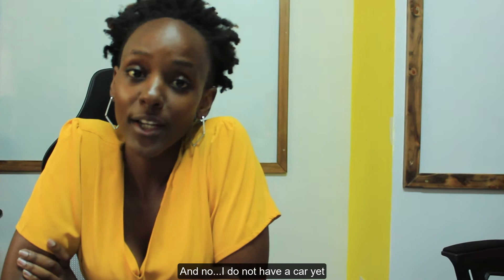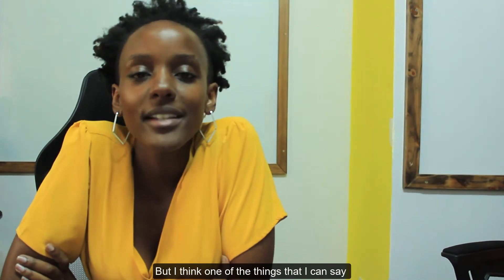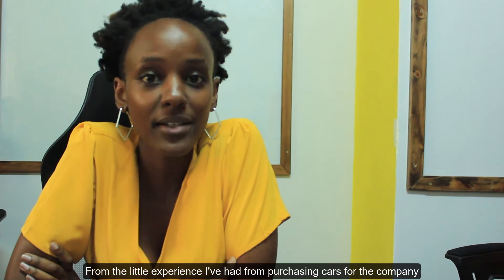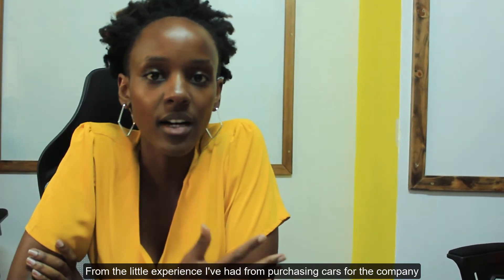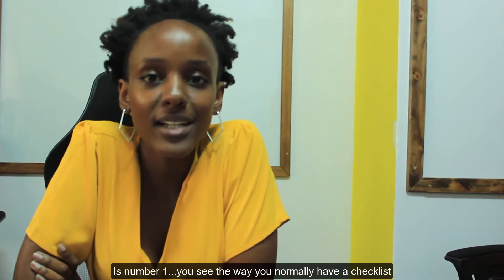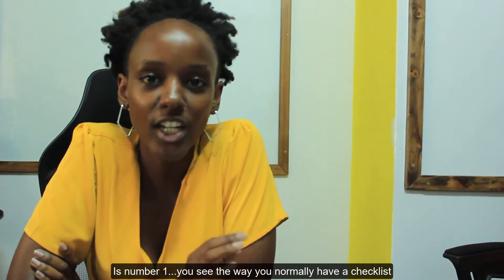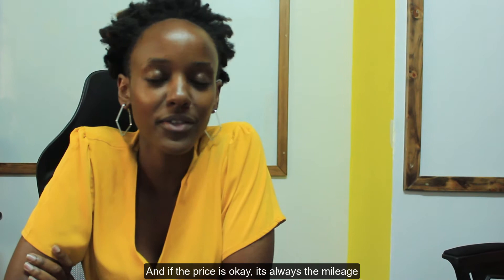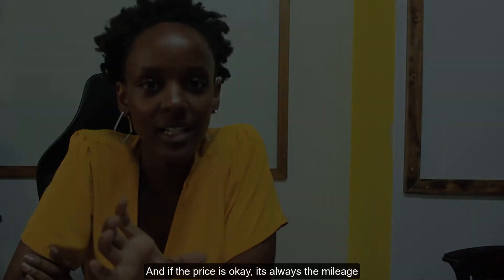Wangu - Car Ownership Series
In today's car ownership series, Wangu shares a superb trick on how to check if the mileage on your desired car is genuine.

There's a lot more to learn when it comes to car ownership. Our car ownership course focuses on providing you with financial insights so you are well prepared when its time to own your car. Click the link attached to learn more about the course

P.S: We are a personal finance company and our goal is to build tools and courses to help you build the life that you want. Check out our resources on investing, budgeting, debt, and entrepreneurship to help you along on your journey towards financial freedom

Budgeting is at its core very important to building good money habits. Our budgeting tool has been carefully designed to ensure that you are able to build a solid budget based on your financial goals. We've also taken it a step further and made it very easy to plug and play so you never have to feel overwhelmed while budgeting again. To learn more about the tool, click the link attached